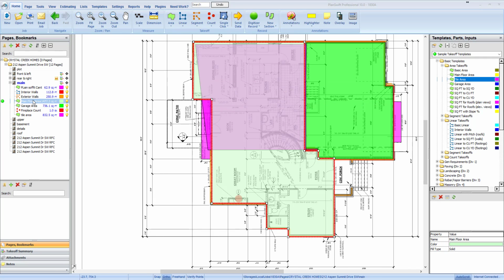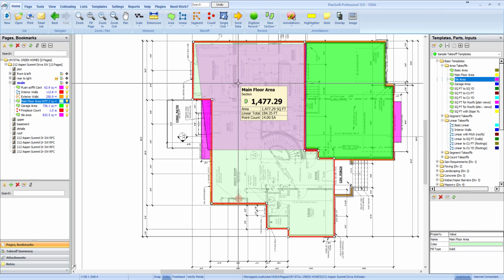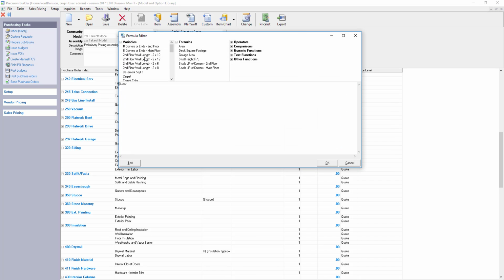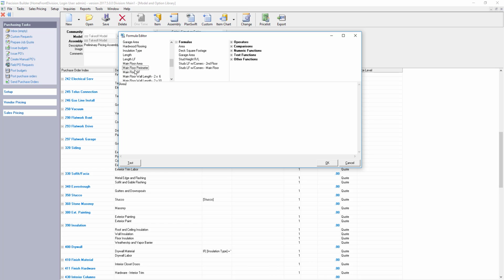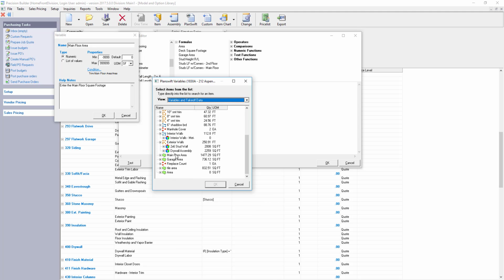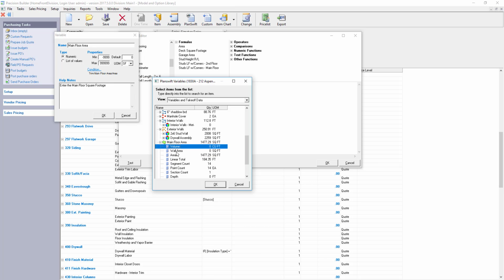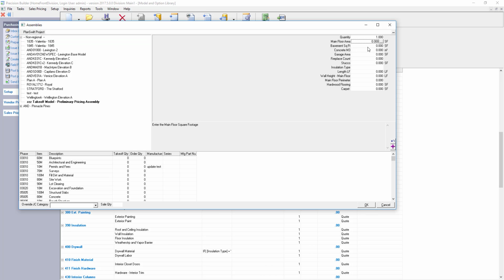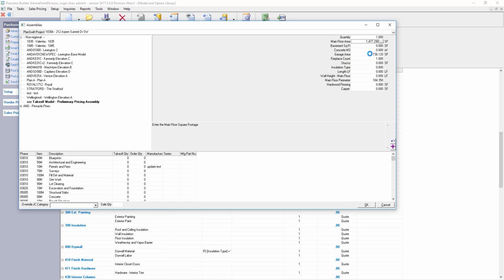Planswift Integration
Overview of the integration of  HomeFront's Precision Builder estimating software with Planswift